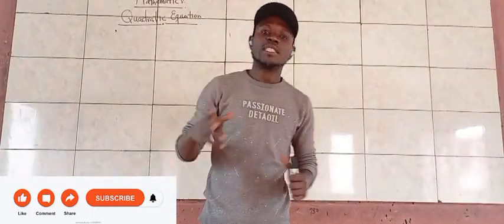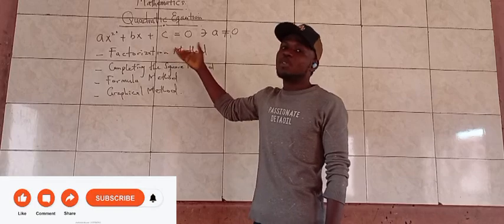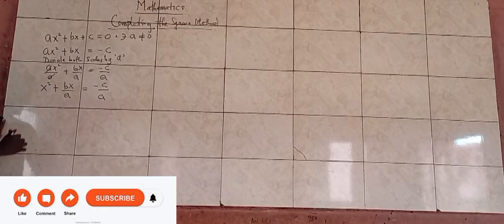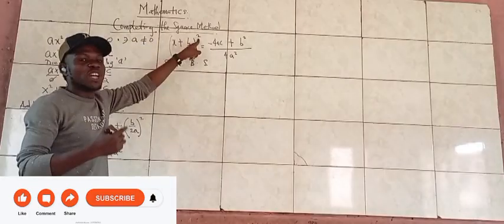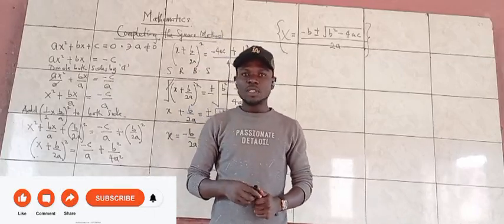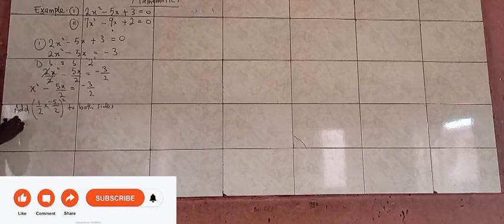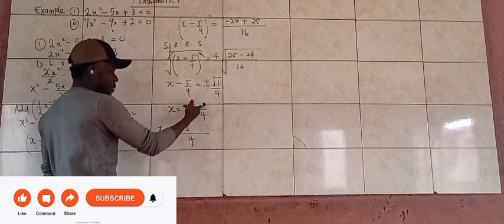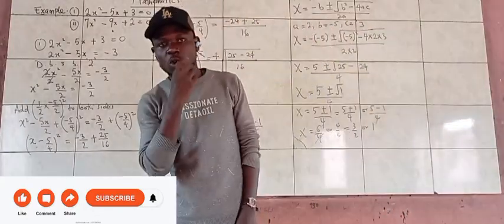Quadratic Equation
The basis of Quadratic Equation is explained in a simplified way to be understood with ease.